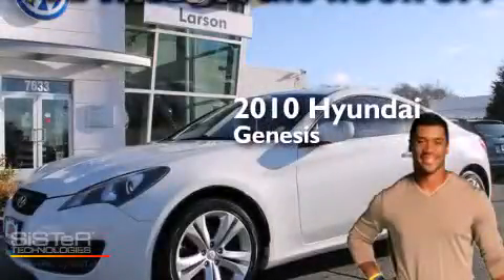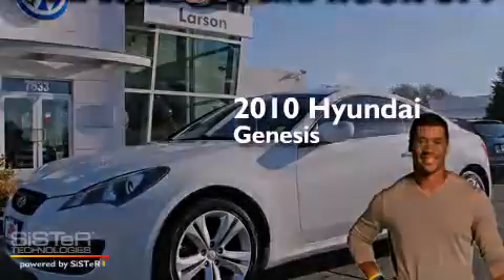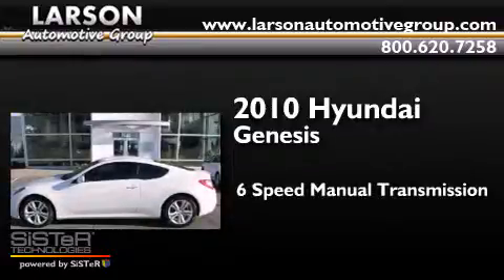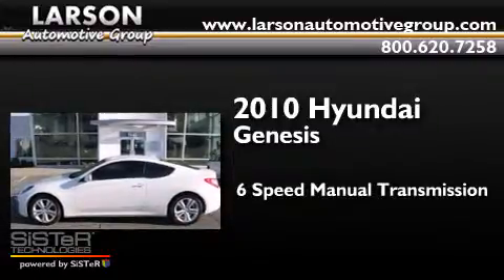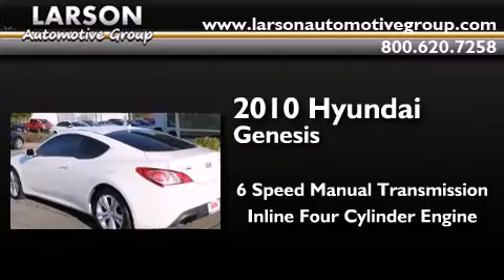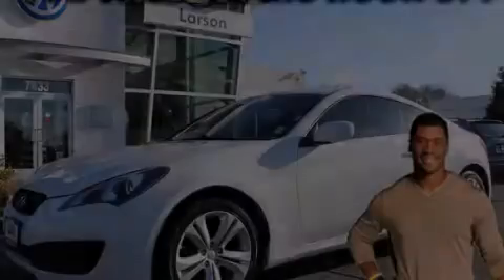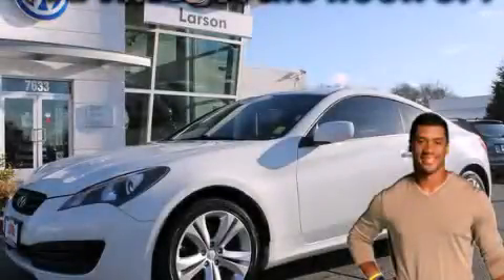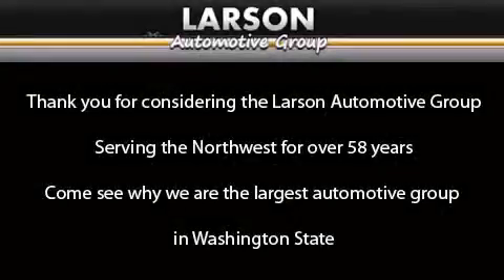Used 2010 Hyundai Genesis Puyallup WA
We've been honored to serve the Puyallup WA area , we promise that your experience at our dealership will exceed your expectations ! Year : 2010 Make : Hyundai Model : Genesis Engine : 2.0L 4Cyl Trans . : 6 Spd Manual Exterior : White Miles : 75,629 Interior : Black Stock : J19625A Larson Auto Group 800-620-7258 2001 N Meridian Puyallup , WA 98371 Pre-Owned 2010 Hyundai Genesis Puyallup WA